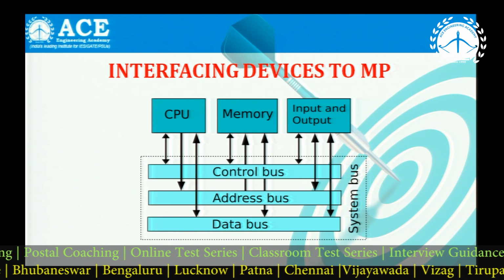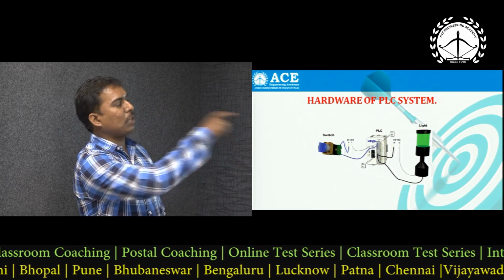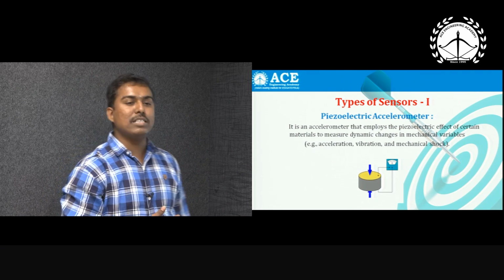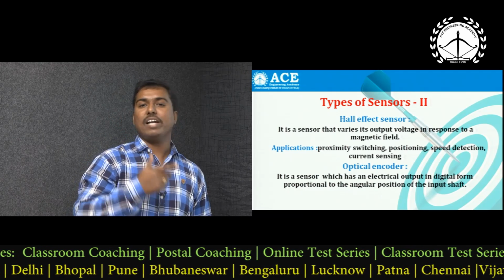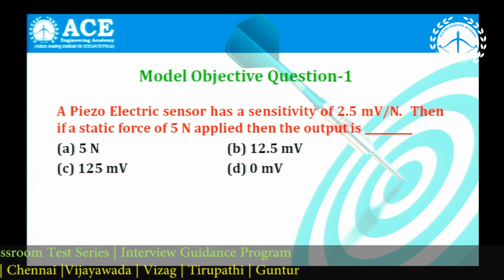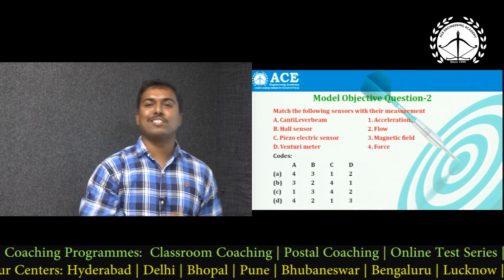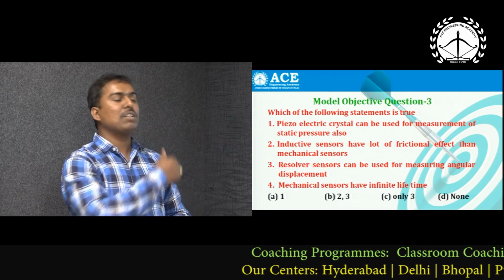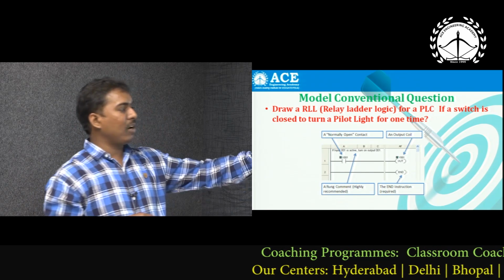MECHATRONICS - Mechanical Engineering UPSC Engineering Services 2017 (Revised Pattern)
As technology advances, the subfields of engineering multiply and adapt. Mechatronics (MCT) is such a multidisciplinary field of engineering that includes a combination of mechanical, electronics, control & Instrumentation and computer engineering.
Simply, mechatronics just included the combination of mechanics and electronics.

TOPICS:
 Syllabus for MECHATRONICS        0:57
 Why Mechatronics ?              2:15
 Introduction              3:08
 Topic wise overview             3:41
 Interfacing Devices to MP                  5:17
 Programmable logic controller                    5:53
 Sensors and Actuators                     7:54
 Types of Sensors- I                      8:46
 Types of Sensors- II                    11:29
 Model Objective Questions                  15:48
 Model Conventional Question         21:04